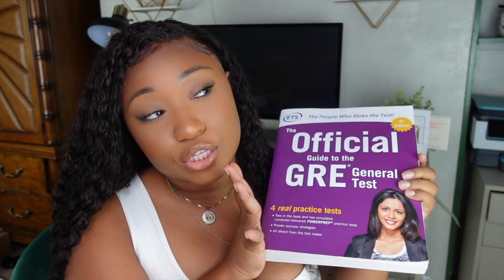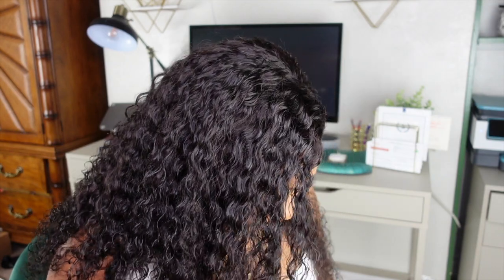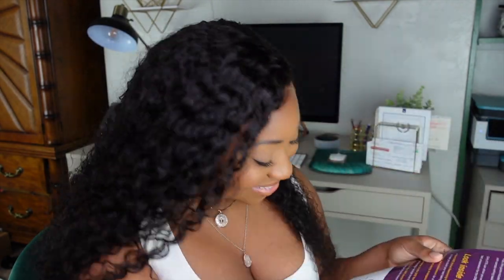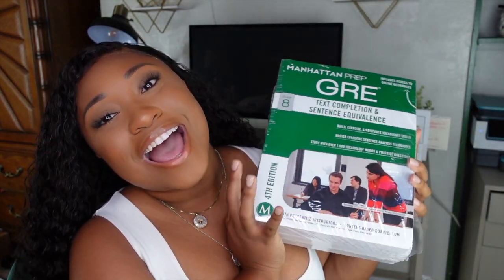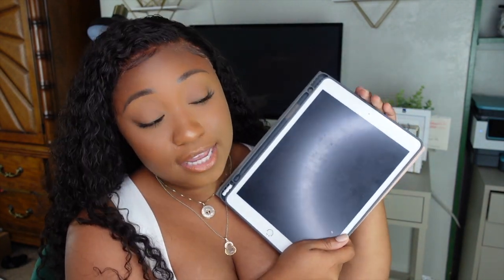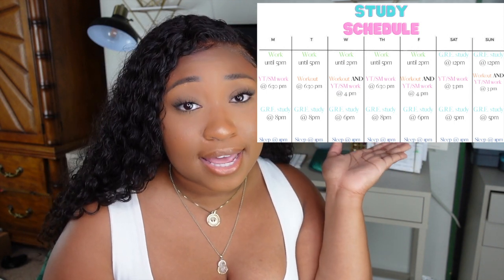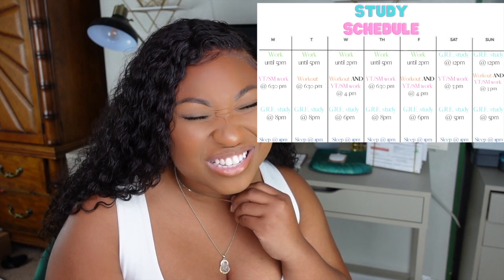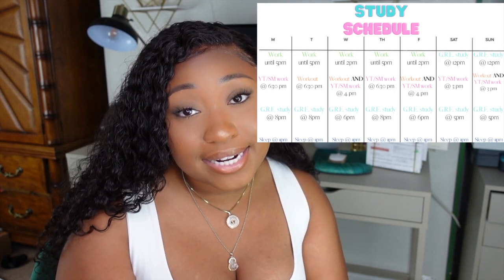Studying for the GRE while working over 40+ hours a week ft. Magoosh Study | GIVEAWAY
Hello my lovely's today is my FIRST educational video on my channel! Im showing you all how Im going to study for the GRE with working over 40 hours a week. I am giving away 1 free online self taught GRE course along with 1 test prep book! I so excited I can giveaway this GRE test prep resource in these trying times. Can't wait to see you all in my next video ✌🏾✌🏾✌🏾!!!

Timestamps
A little about me: 1:17
Why am I taking the GRE: 5:13
Choosing Gradschool over MedSchool: 5:36
Desired GRE score: 7:24
Test Prep Materials: 9:24
Study Schedule: 15:37

2. must have your post notifications on
3. must be following me on IG

Lets chat, I would love to know what you all are interested in.

☀︎opens: wednesday September 1, 2020 @ 3 pm est
☾ closes: friday September 18, 2020 @ 11:59 pm est

    Love,
      TristenTerese 💋